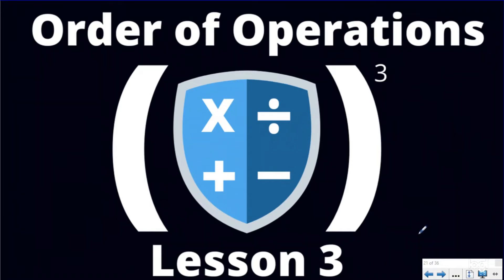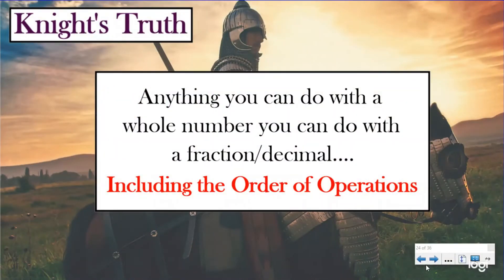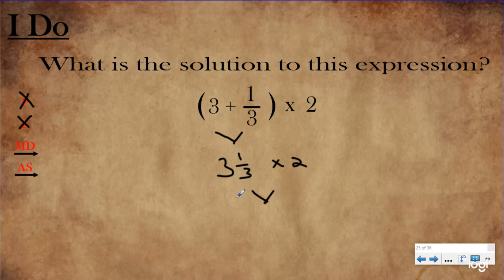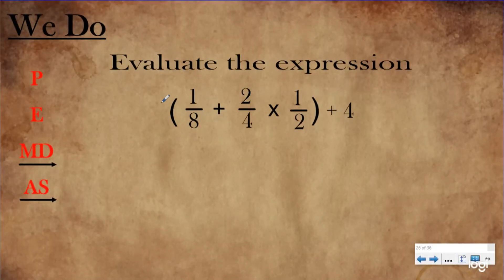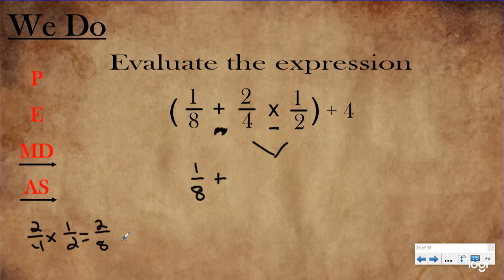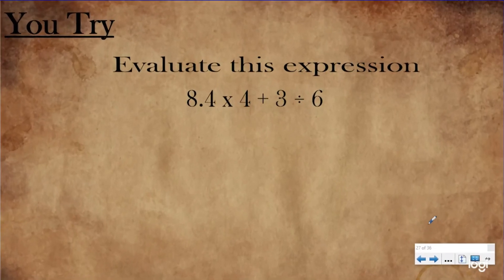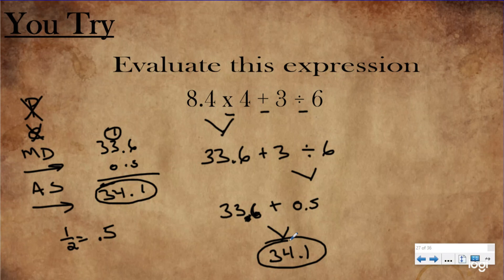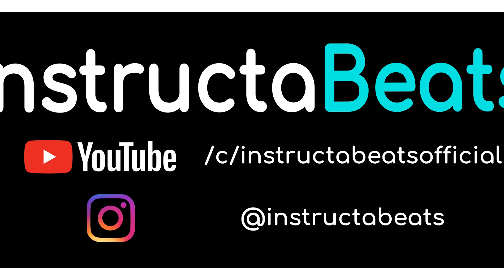Order of Operations - Lesson 3 - Fractions and Decimals - 5.OA.1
Learn about the Order of Operations!  Lesson 3 of 4.  Guided notes

In this lesson, we continue our exploration of the Order of Operations and add fractions and mixed numbers to our expressions!